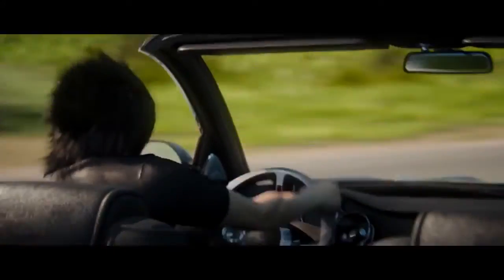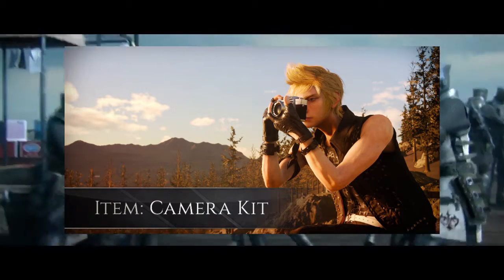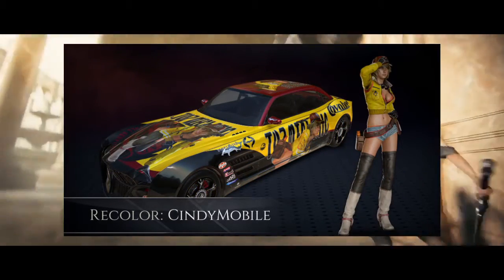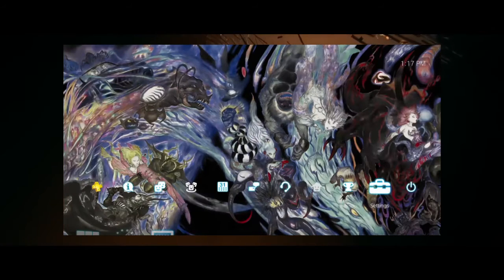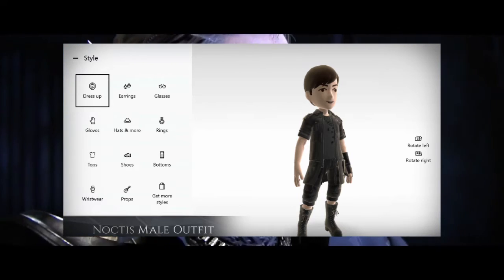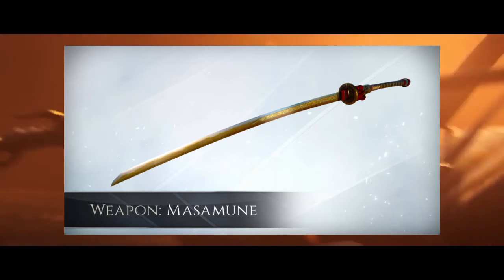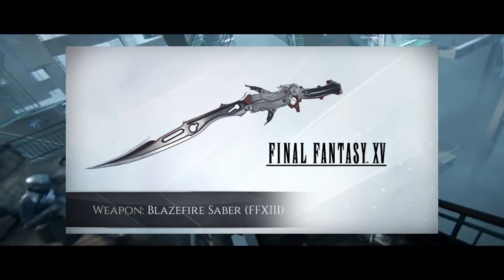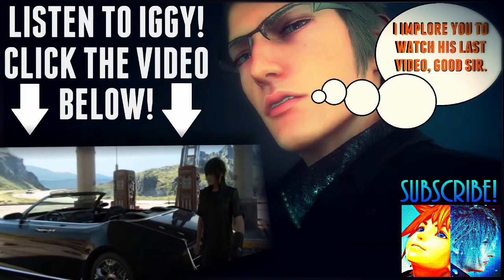EVERY Piece OF Final Fantasy XV Pre-Order DLC + How To Get Them!!!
All original footage of "Final Fantasy XV" or "Kingdom Hearts 3" belong to Square Enix. I own none of the original cinematics in this video.